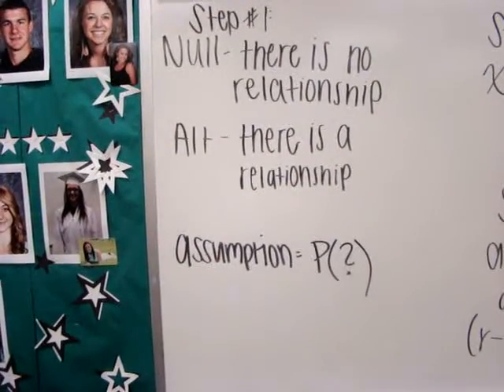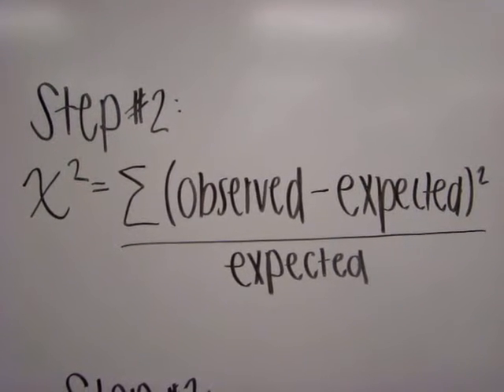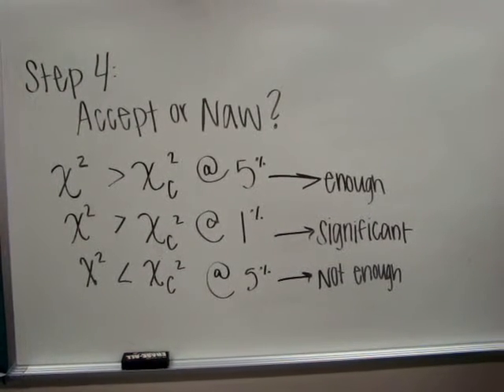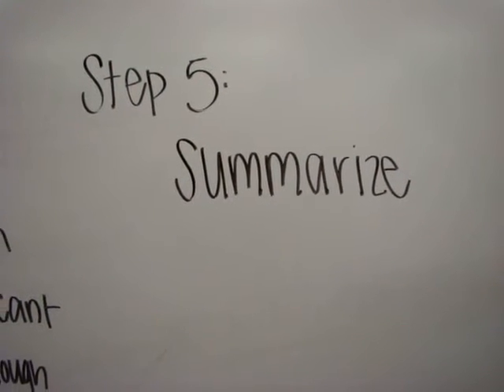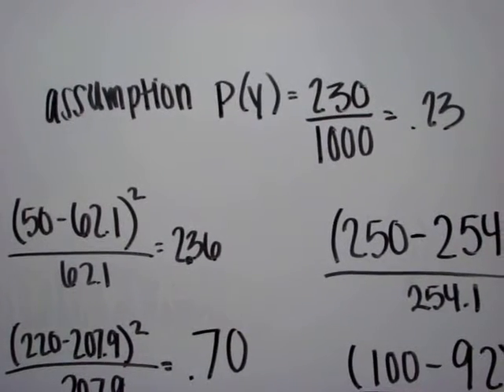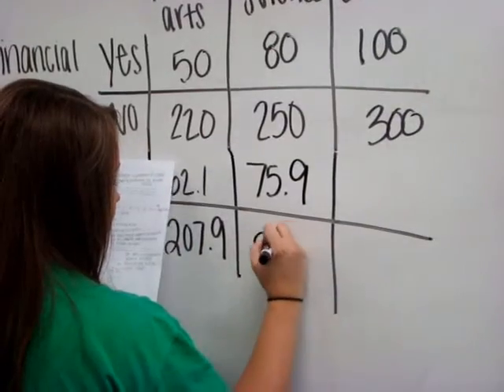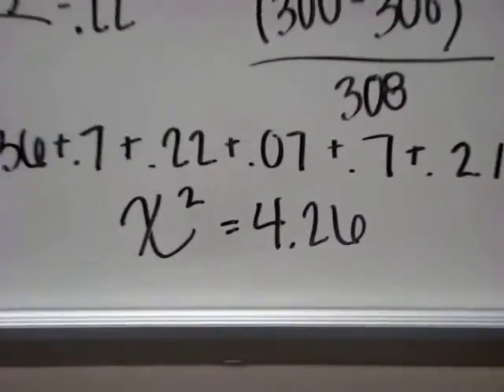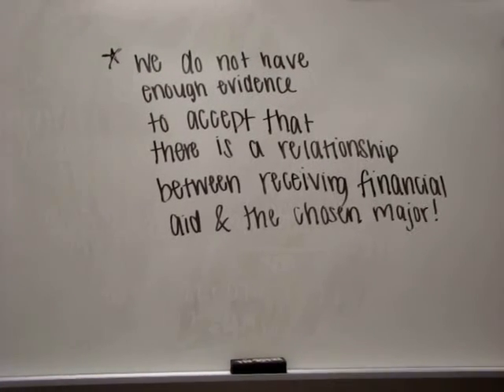Chi-Square Tutorial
Want to learn how to solve a chi-square problem? Want to learn how to test the relationship between two qualitative variables? Then, check this video out. High school statistics students Allie Harris and Katelyn Mountain explain the process.